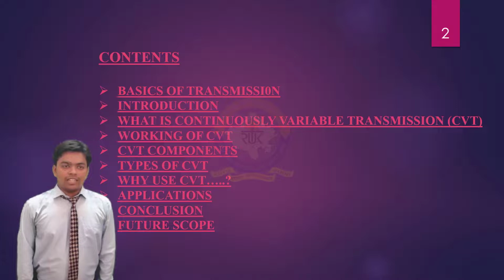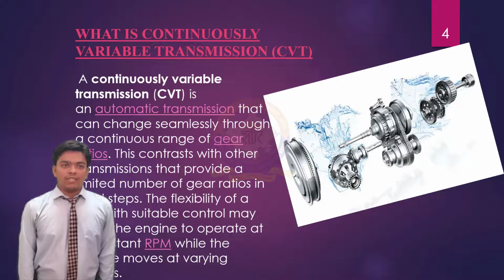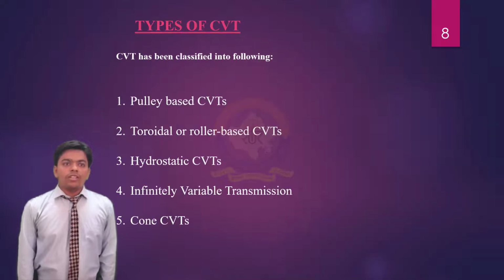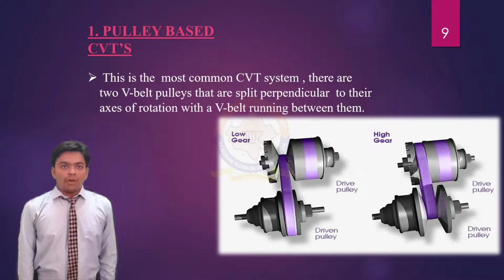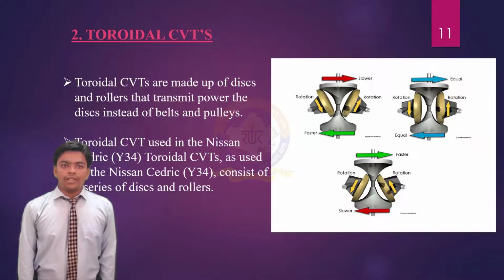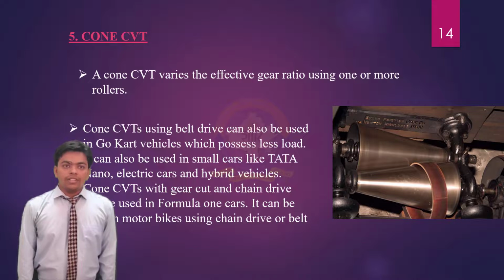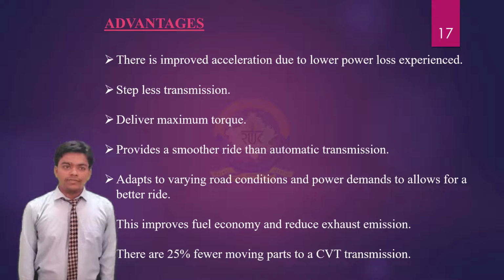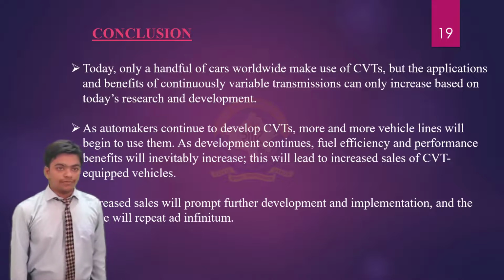Continuously Variable Transmission || Nitish Kumar (M2) || RTU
Continuously Variable Transmission
 Contents
 INTRODUCTION
 CVT THEORY AND DESIGN
 WORKING OF CVT AND THEIR TECHNOLOGY
 TYPE OF CVT
 APPLICATION OF CVT
 ADVANTAGES AND DISADVANTAGES
 LIST OF VEHICLES USED CVT
 CONCLUSIONS
 REFERENCES